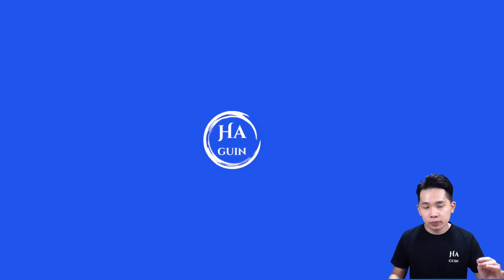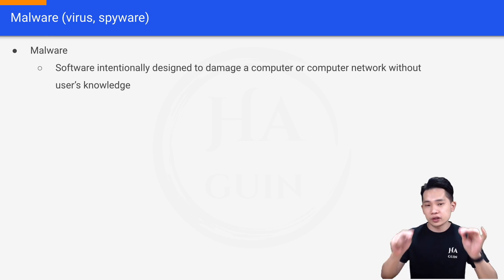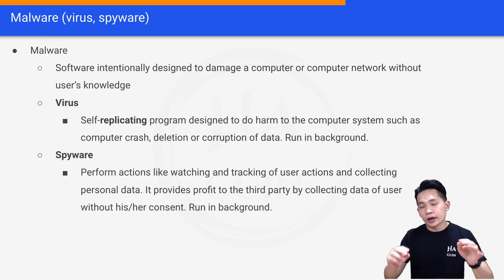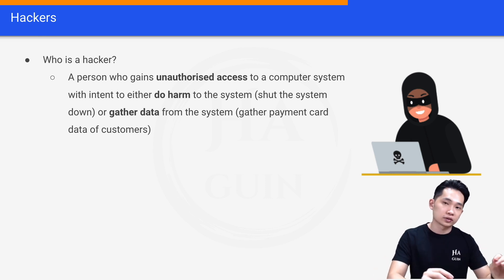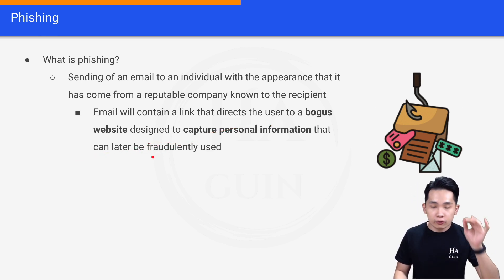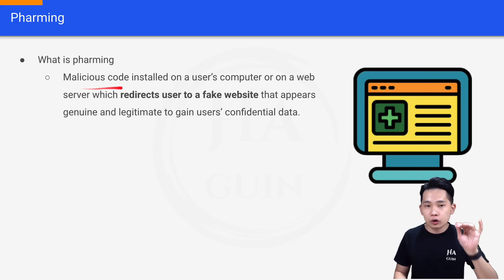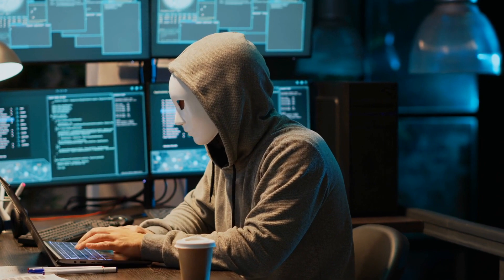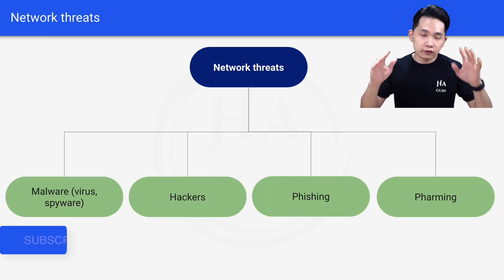Network Threats - A Level Computer Science 9618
Learn about common network threats, such as malware, hackers, phishing, and pharming, and discover methods to restrict their risks, including using antivirus and anti-spyware software, strong passwords, firewalls, spam filters, and https and green padlock symbols.

Whether you're a student preparing for the Cambridge International AS & A Level Computer Science 9618 Paper 1 exam on Chapter 6: Security, privacy and data integrity or a professional seeking to broaden your knowledge, this video is ideal for you.

⏳ TIMESTAMPS
00:00 Intro
00:04 What You Will Learn
00:15 Type of threats
00:25 Malware
01:09 Hackers
01:28 Phishing
02:14 Pharming